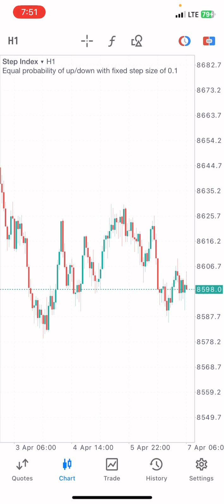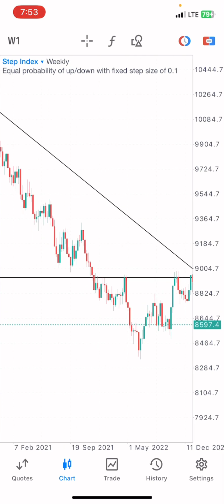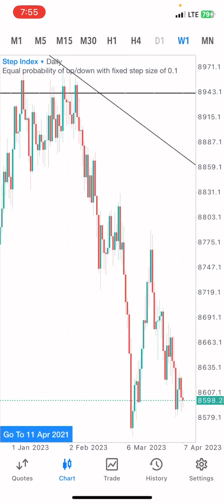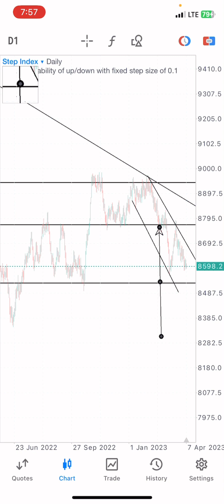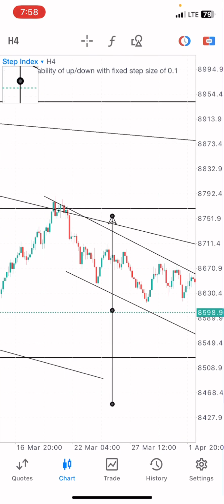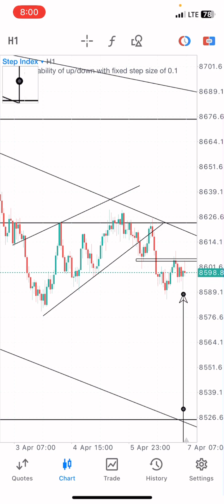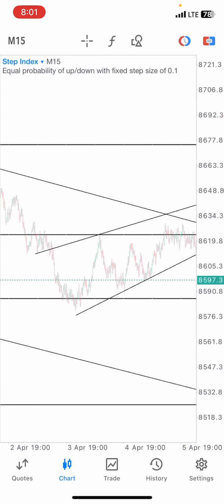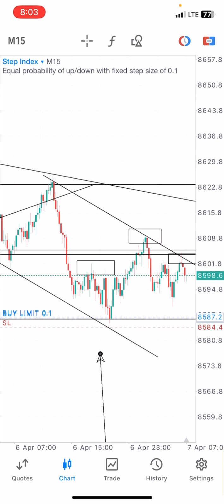Trade step index this way and make money consistently!